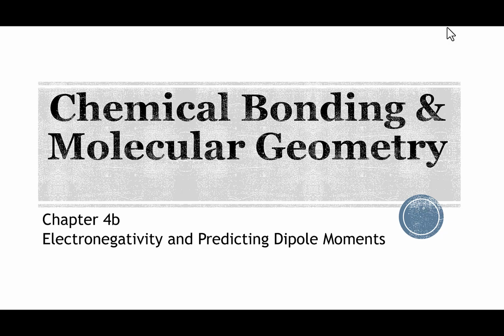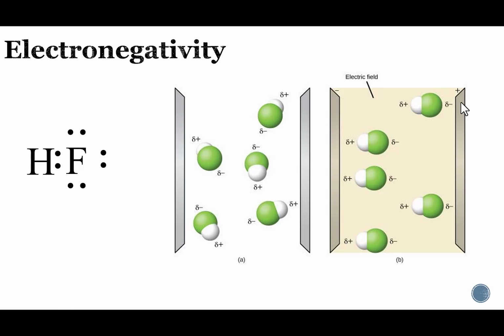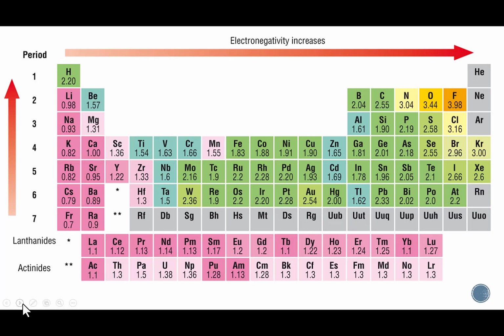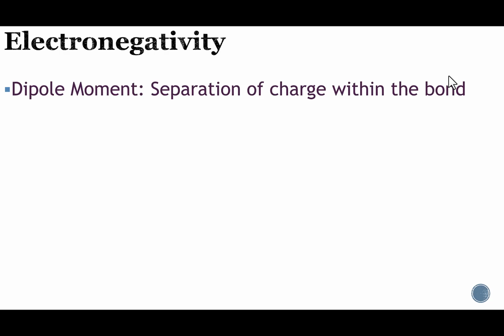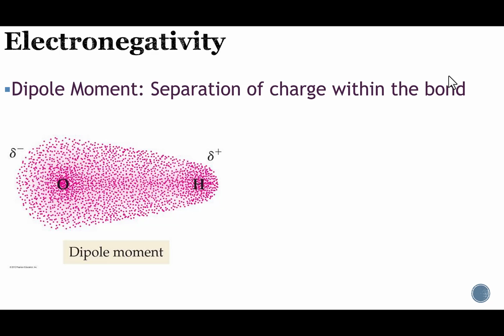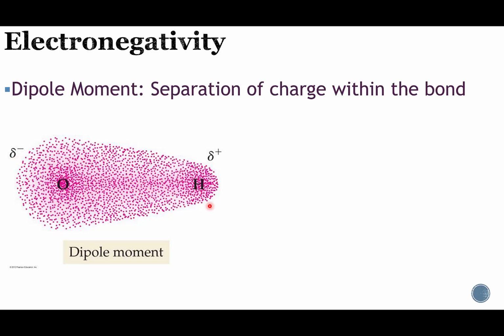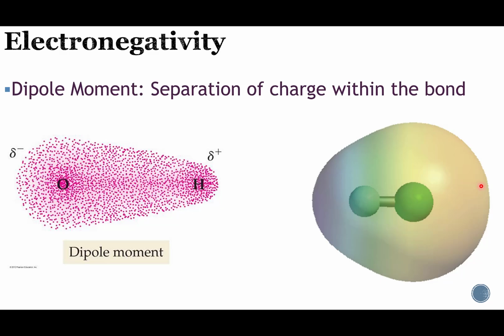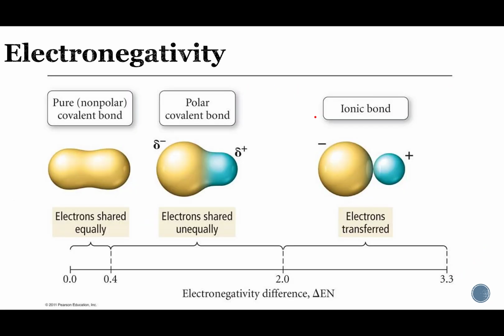Electronegativity and predicting Dipole Moments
Electronegativity
Dipole Moments